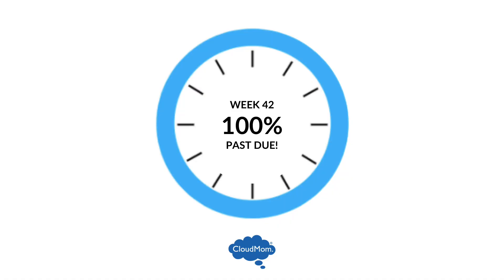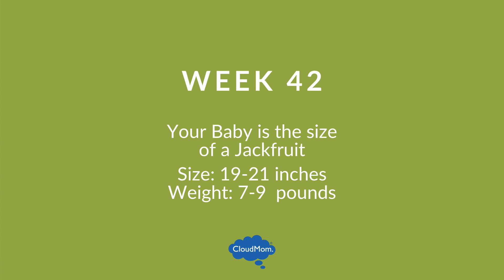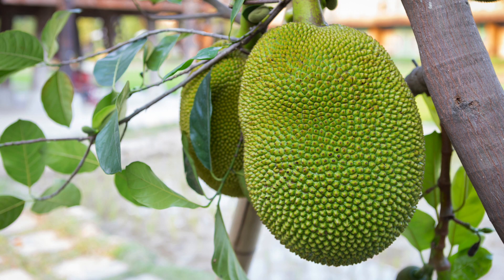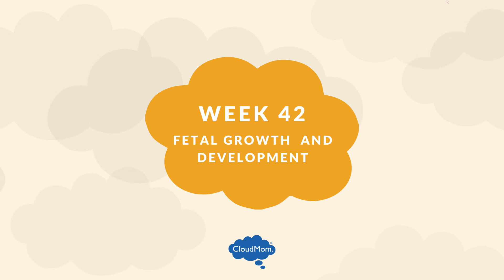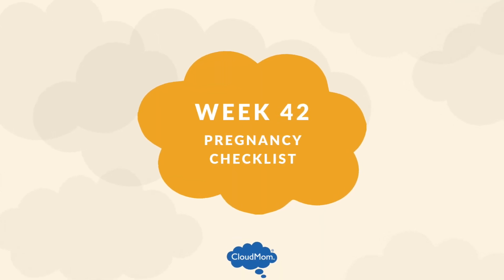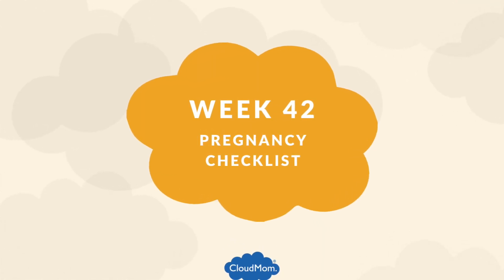42 Weeks Pregnant - My Pregnancy Week by Week | Subt. ENG/ FR/ ES/ ZHO_CN | CloudMom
When you're 42 weeks pregnant, the word induction becomes important. This week, I discuss what your overdue baby will look like at birth and how to confront your post-baby body. Find out more about week 42 of pregnancy to show on Cloudmom.com.

00:00 Introduction
00:26 Baby Growth & Size at 42 Weeks
00:35 Stages of Fetal Development at 42 Weeks
00:58 Newborn Skin Peeling
01:13 Your Pregnancy at 42 Weeks: Prenatal Appointments
01:47 Week 42 Pregnancy Checklist

Hey there, moms and dads-to-be! Welcome to week 42 of your pregnancy. If you're reading this, you’ve gone well past your due date and in all likelihood, will have your baby this week. I had my baby prematurely at 30 weeks, 12 weeks ago (wow) but I've been determined to stay by your side and finish this series with you all. You can learn about my premature baby Bracey in my Baby's First Year series. You must be uncomfortable at this point but reassured by the fact that your baby has enjoyed plenty of time in utero to get prepared for the adventure that is life. Let's dive into what undoubtedly will be the last week of your pregnancy as well as the last week of this series (sigh!).